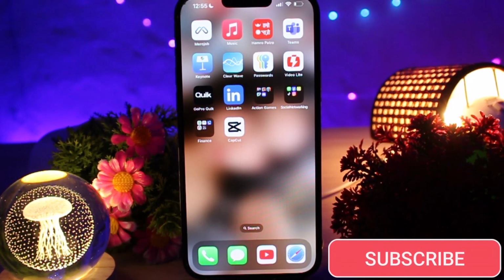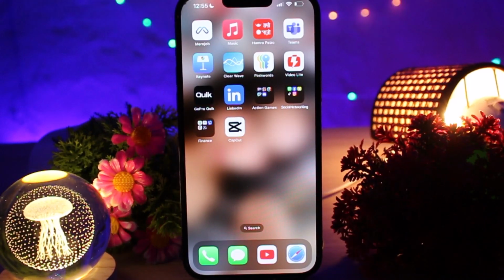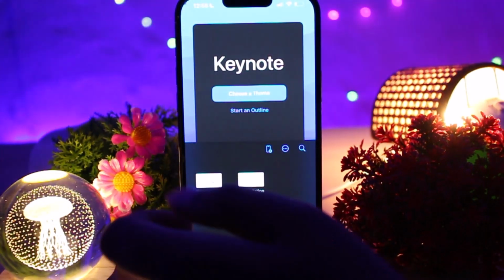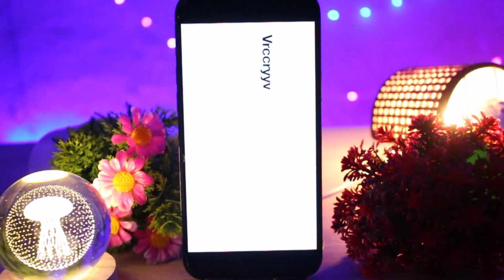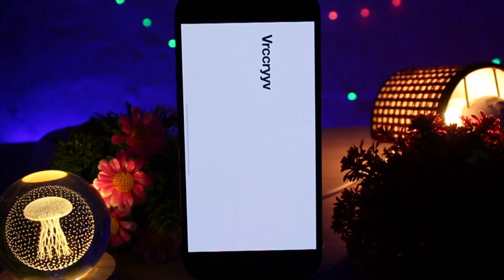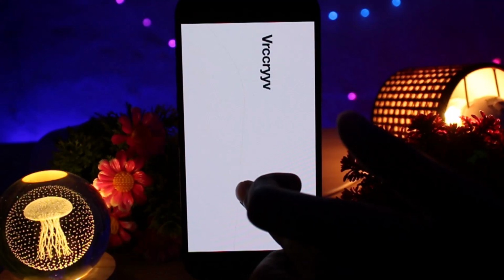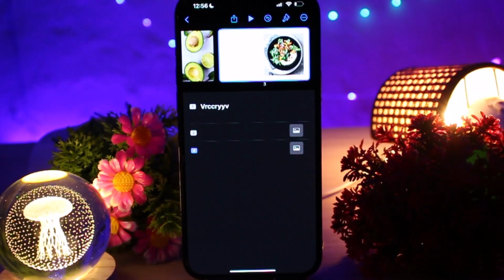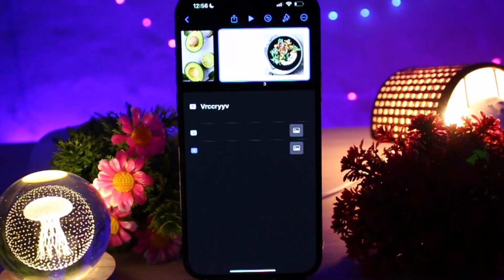Keynote Tips: Replay Your Presentation Smoothly - Here's How - 2025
Want to know How To Watch Your Keynote Slideshow Again but don't know how?
This quick video will guide you to Watch Your Keynote Slideshow Again

So, in this few simple steps you can successfully Watch Your Keynote Slideshow Again

Timestamps :
00:
00:
00:
00: